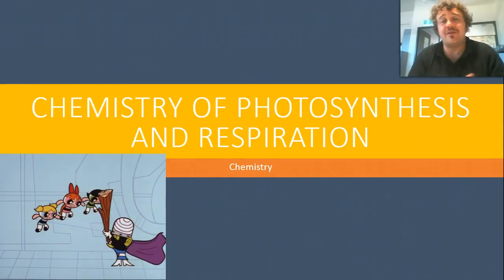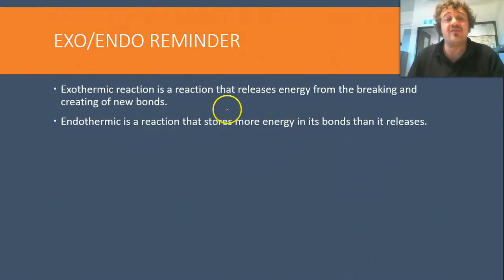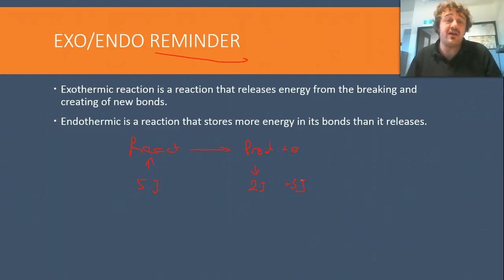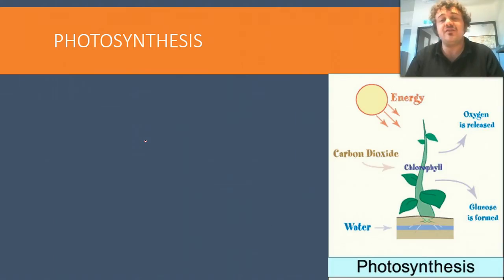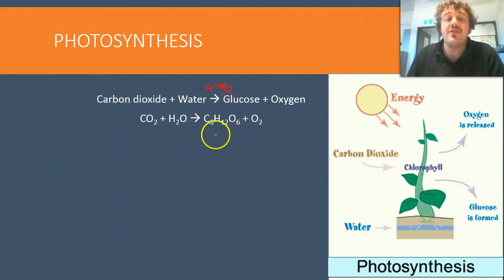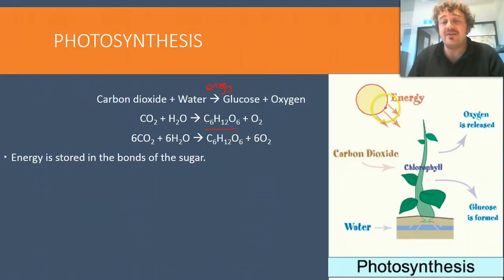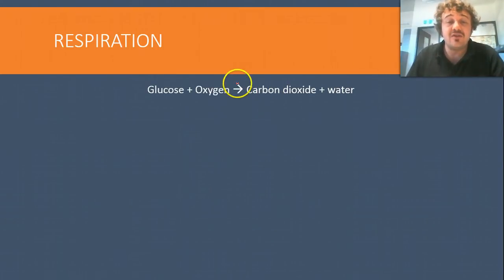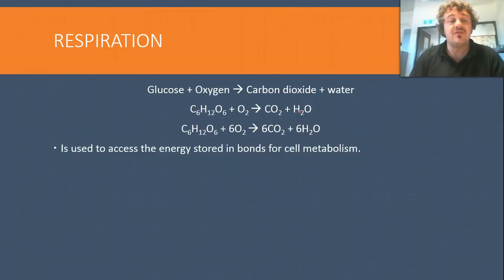Photosynthesis exo endothermic